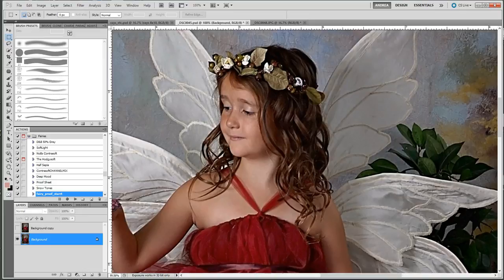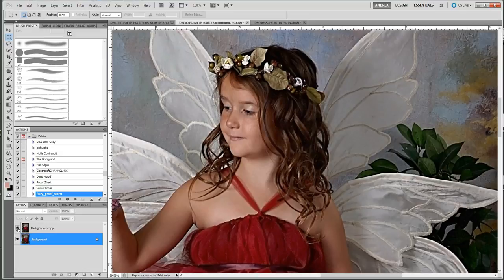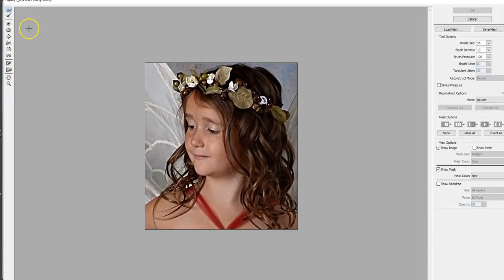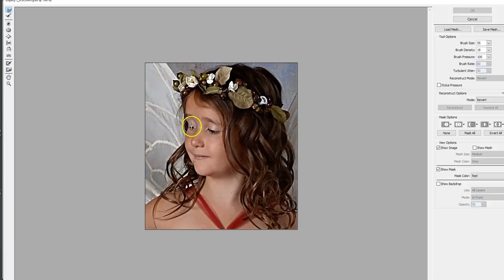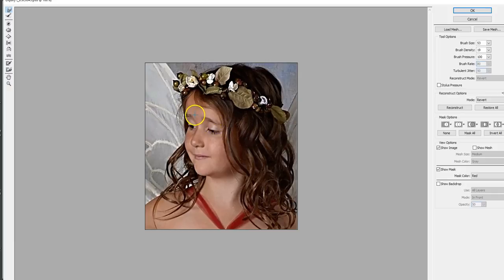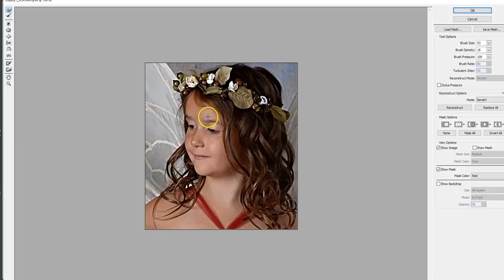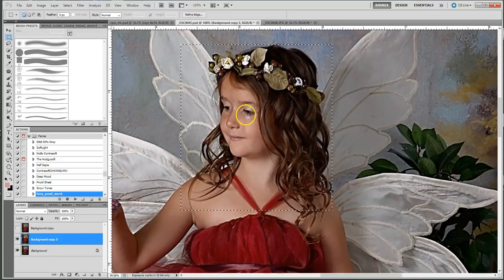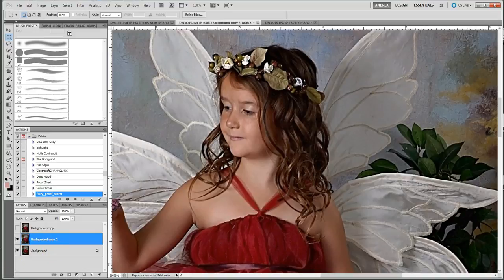Change an Expression with Liquify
The Liquify tool can be magic...if a great pose has an expression that's a little "off", you just might be able to save it with Liquify!